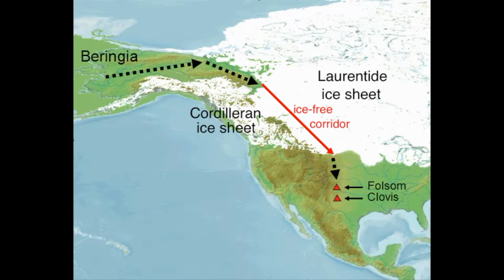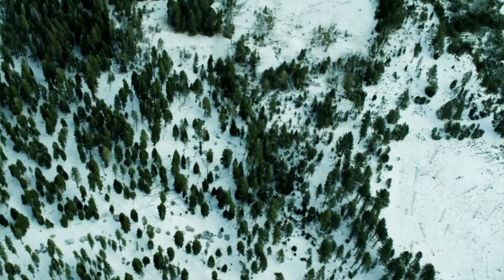RUE Episode 79 Segment 1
With this Episode, Ramping Up your English begins our unit on Native Americans; coupled with advanced verb tenses to show action, events, and situations in the past, present, and future. In the first segment, we present an overview of the unit's content. Visit LetzCrete.org for all the support materials for Episode 79. From the home page, select the Native American Unit. Episode 79 is easy to find on that page - it's the first Episode in the unit.